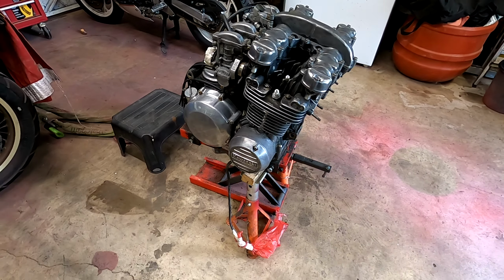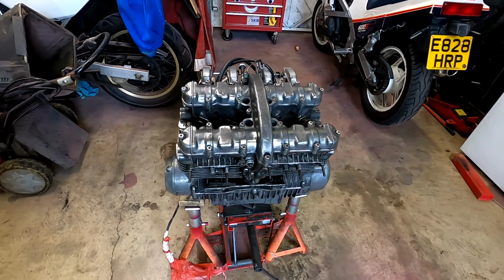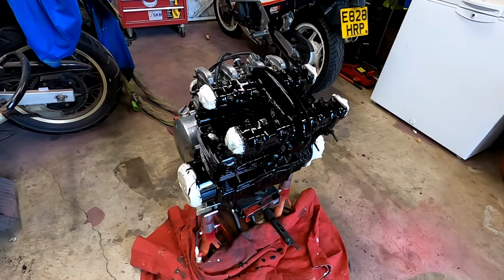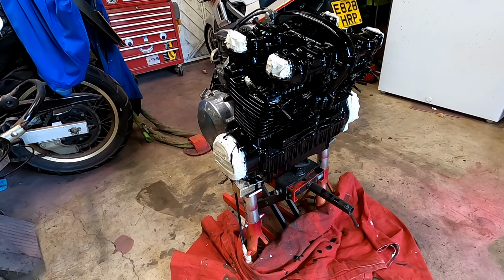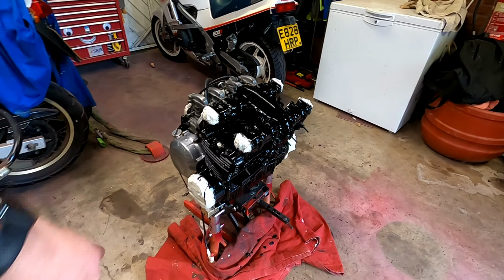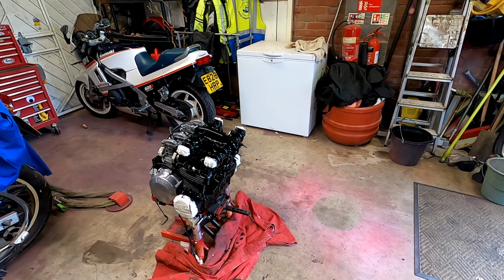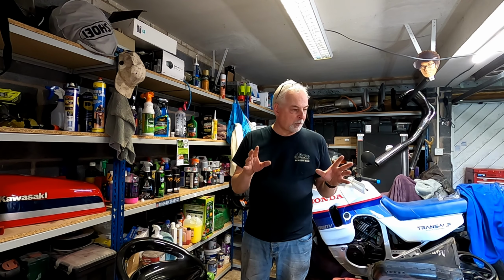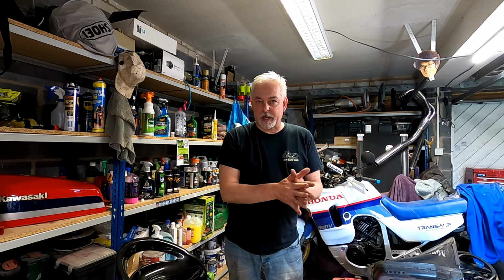The Z550 gets the engine painted ready for refitting !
Almost ready to start the build up, one of the last jobs is to paint the engine.  The Z550 / Gpz550 is starting to look good - albeit in a pile of bits 😜